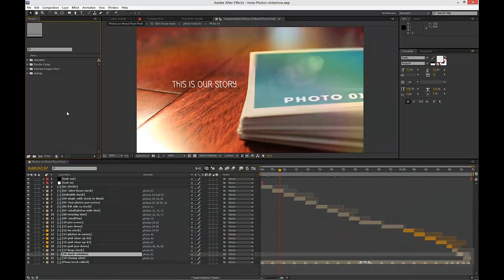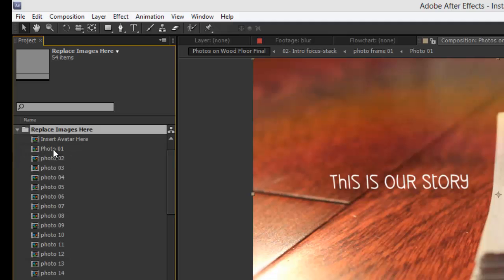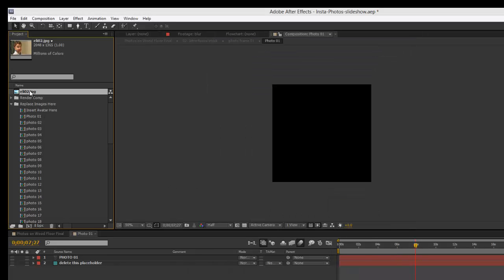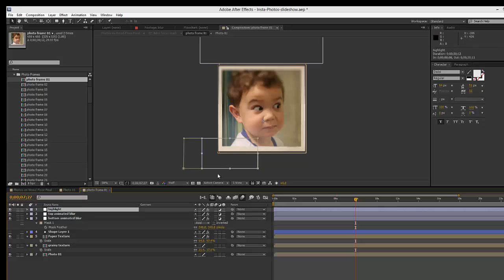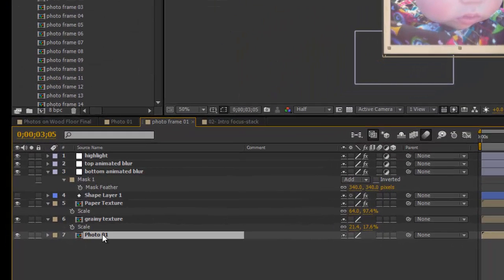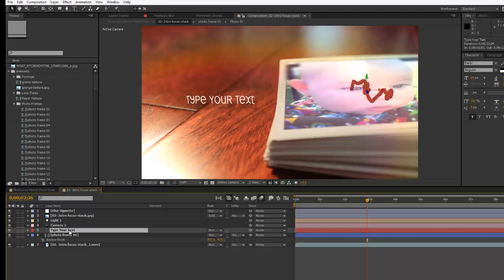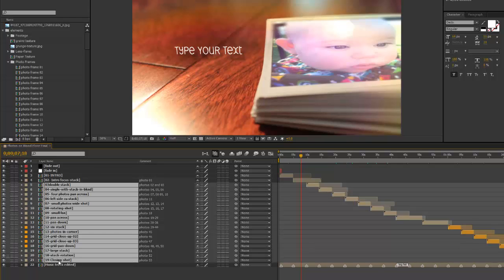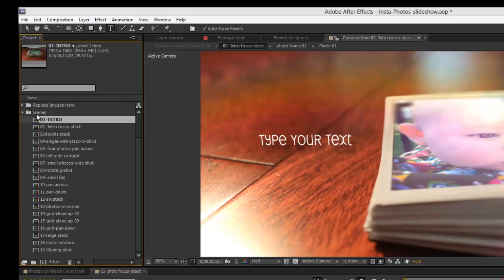Insta Photos Slideshow After Effects template Overview tutorial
Overview tutorial for the Insta Photos Slideshow After Effects template